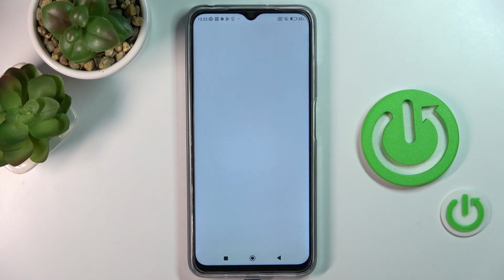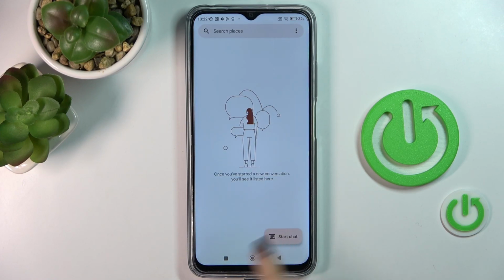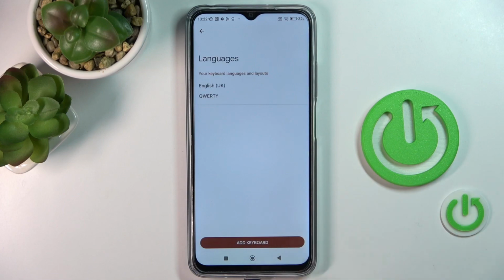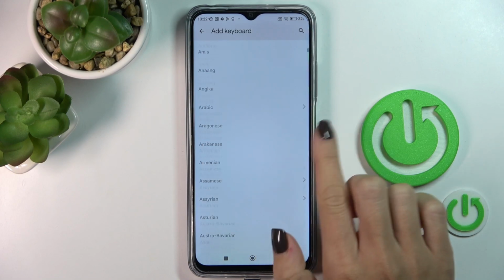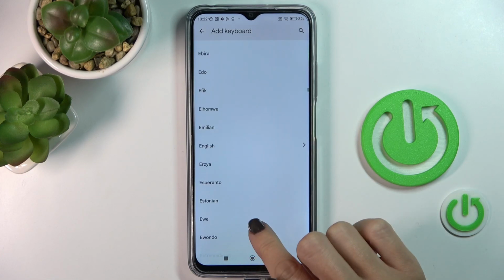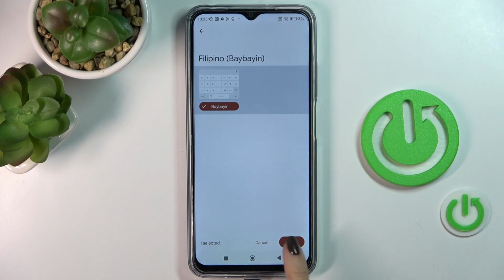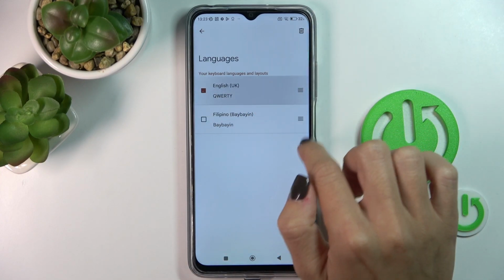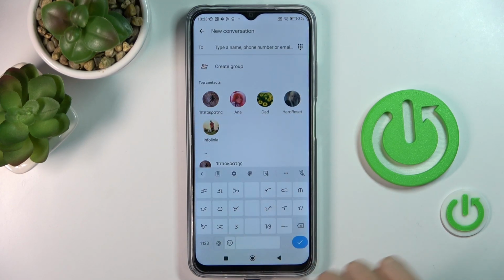How to Change the Keyboard Language on the POCO M5 - Add an Input Language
Learn more about the POCO M5:
Today our specialist will demonstrate how you can add a new input language to the keyboard on your POCO M5 smartphone. Thus, if you would like to learn how to change the keyboard language on the POCO M5 mobile device, we are gladly encouraging you to view this video.

How to add a language to the keyboard on the POCO M5? How to change the input language on the POCO M5? How to use multiple keyboard languages on the POCO M5?